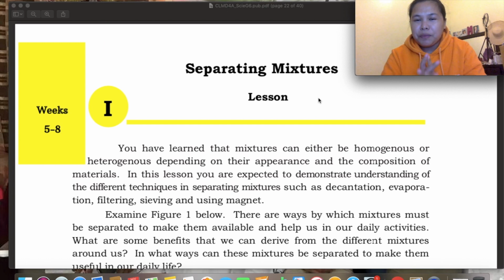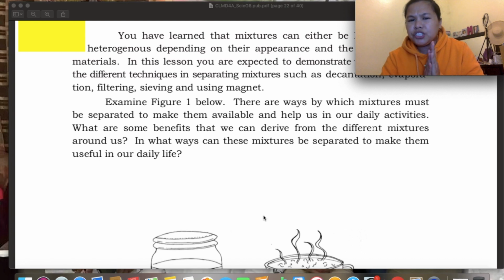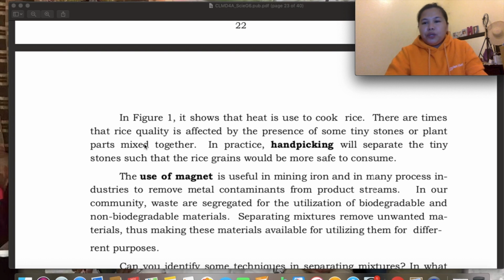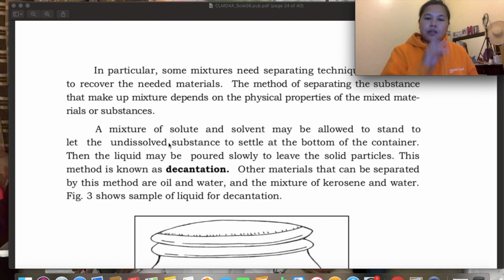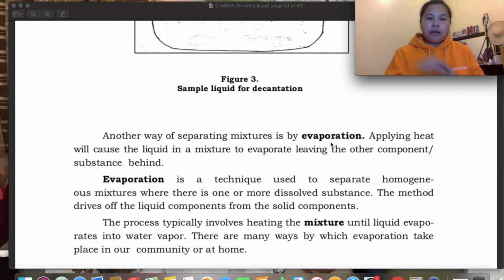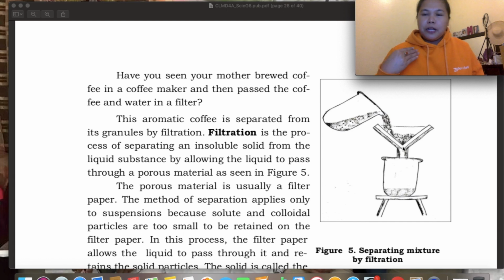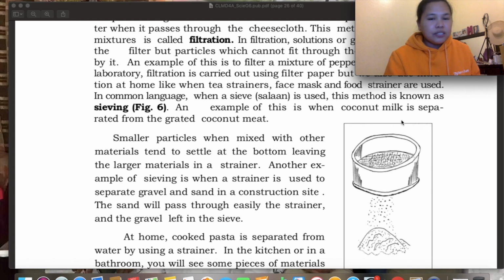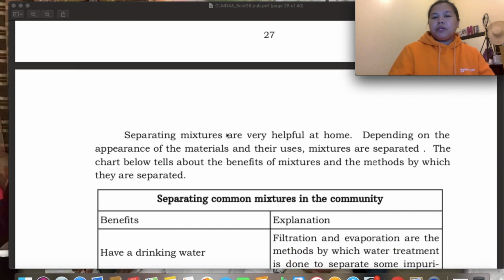SEPARATING MIXTURES | SCIENCE 6 + WEEK 5 - 8 | DISCUSSION | PB1ES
It serve as video lesson to my grade 6 pupils from week 5-8 first quarter about separating mixtures which are the handpicking, using magnet, decantation, evaporation and filtration.
Science 6 Week 5-8

PB1ES Science 6 FB Group

@Libarios Zone